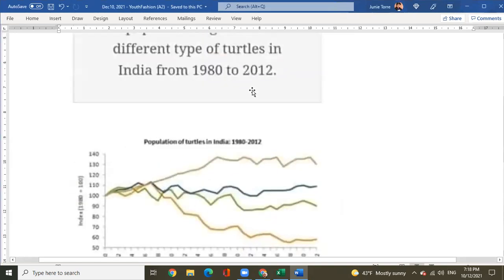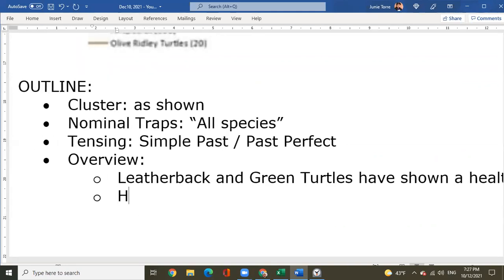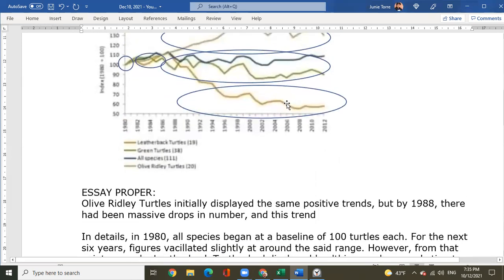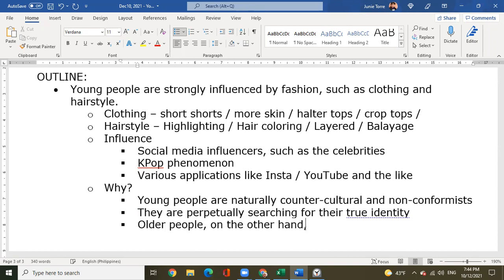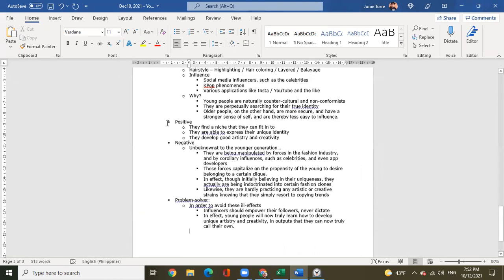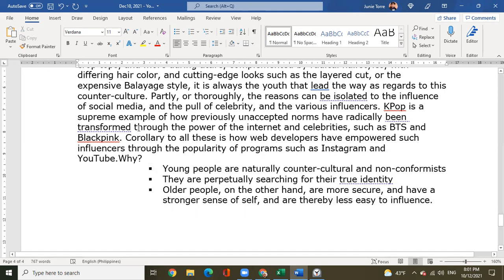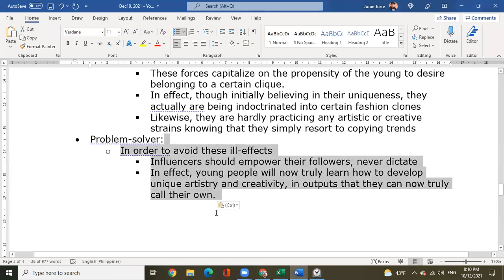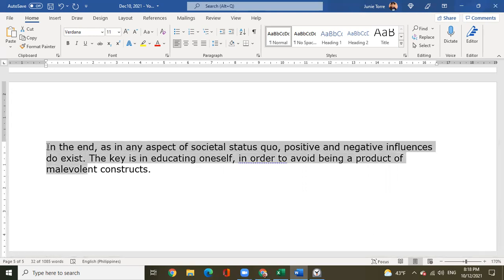IELTS Writing Task 2 - Writing Hacks: Video 34: Live writing - Youth Fashion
Video 34 continues the Task 2 Live writing exercise, discussing the influence of fashion on the young. Additionally, the video also samples Task 1, using the example of a line graph.